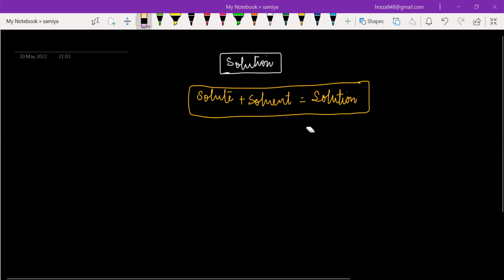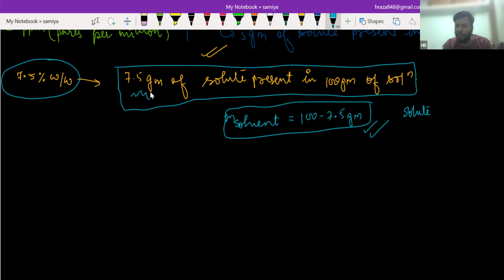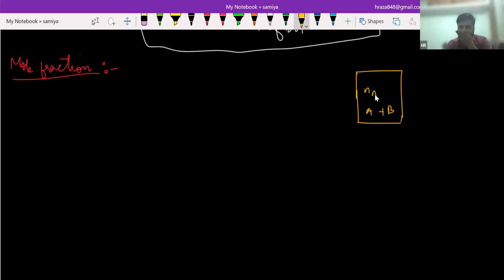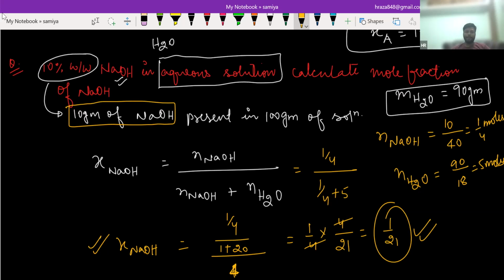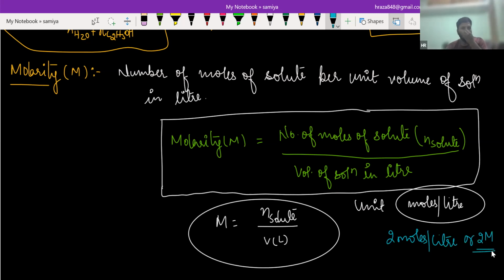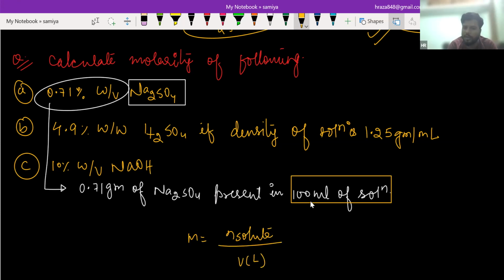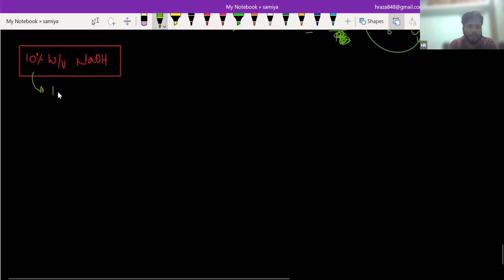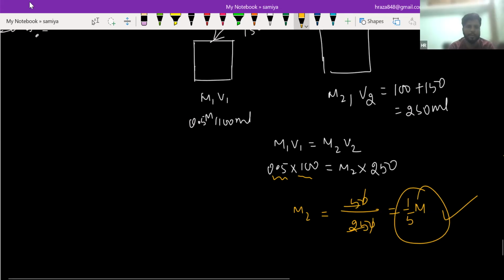Learnivio | concentration terms up to molarity | Solution | Lect 1 | 12th MEF | 30-05-2022